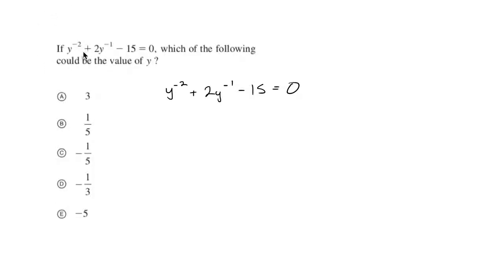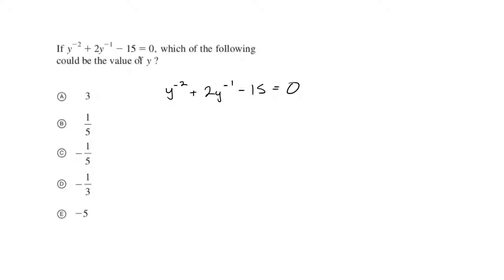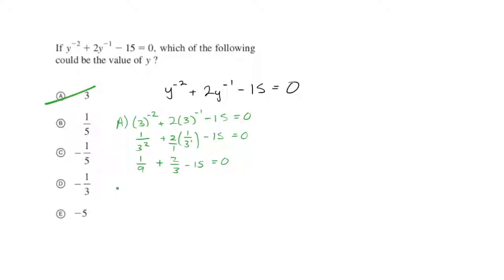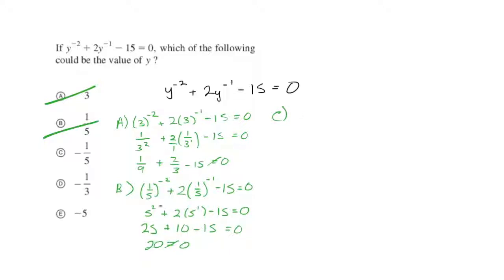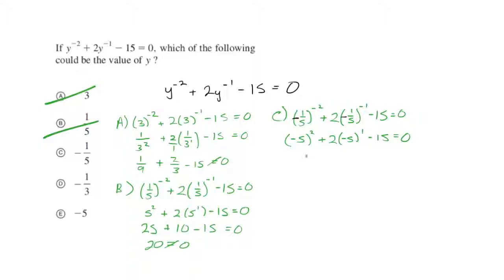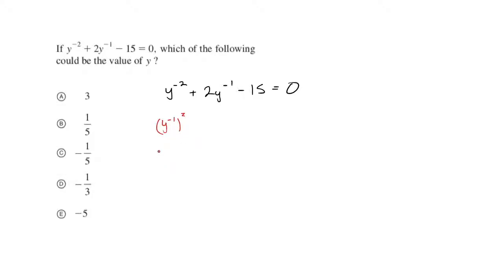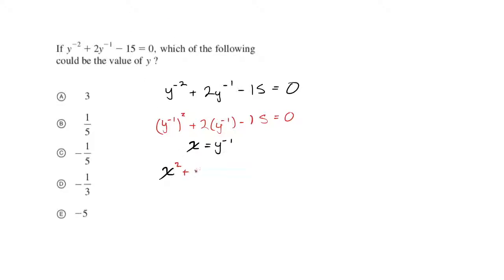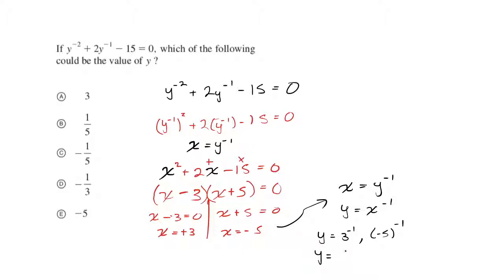Negative Exponents in a "Quadratic" Equation (GRE Quantitative/Math Practice)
if y^-2 + 2y^-1 - 15 = 0, which of the following could be the value of y?